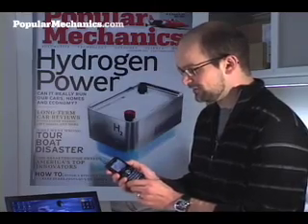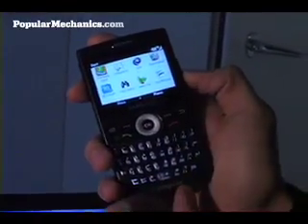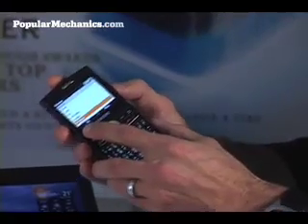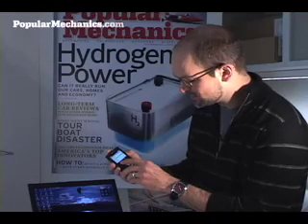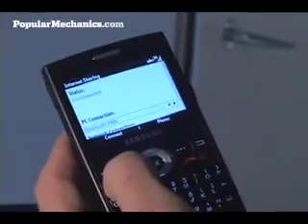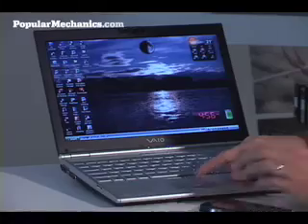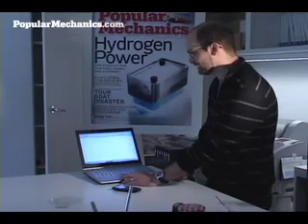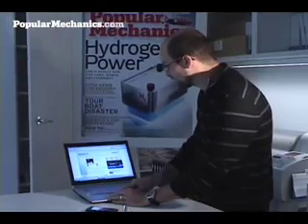Turn a 3G Smartphone into a Wireless Modem | PopMech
Popular Mechanics senior technology editor Glenn Derene shows you how to turn a 3G smartphone into a high-speed wireless data modem for your laptop.